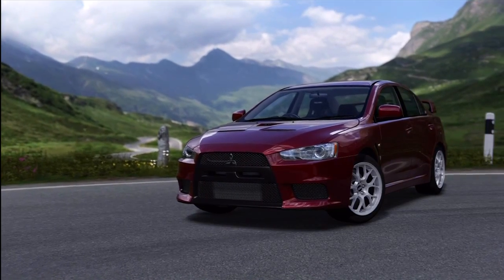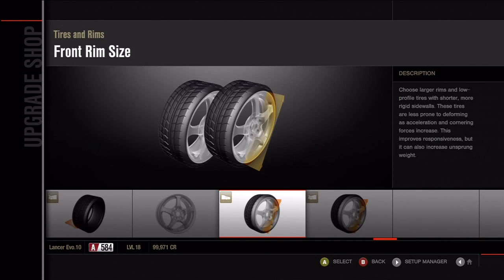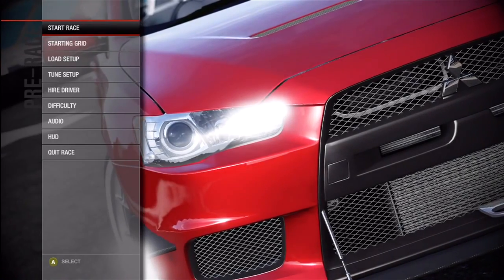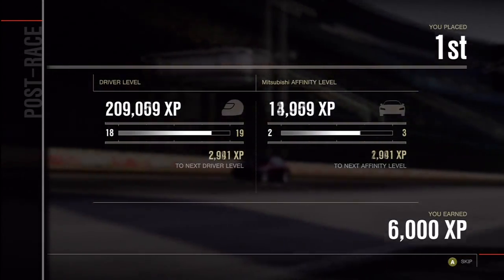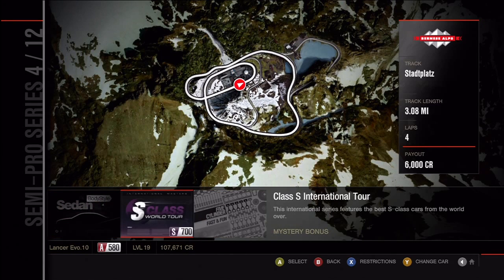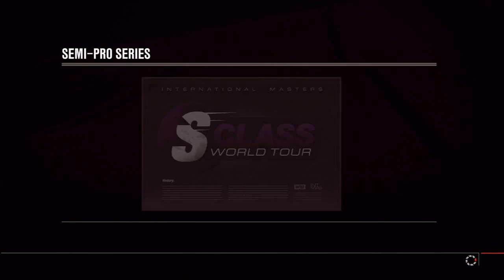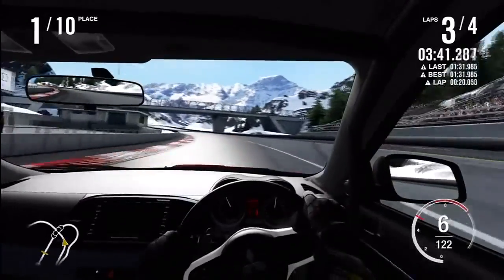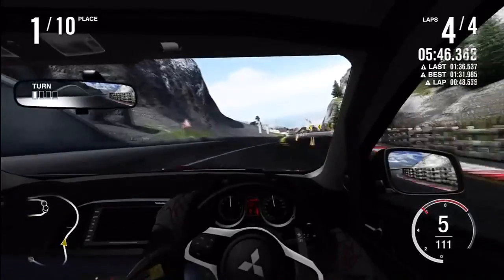Forza 4 Let's Play... Episode #14!